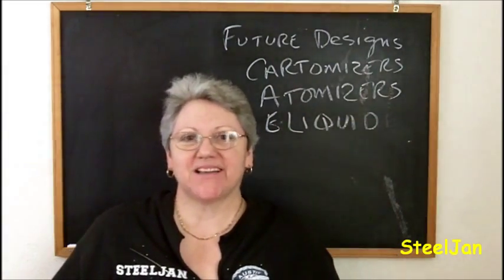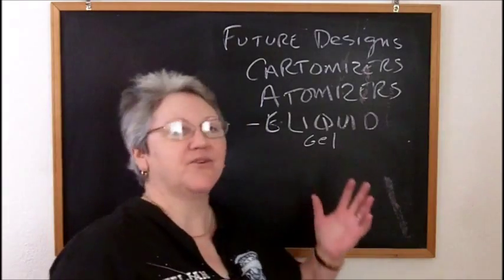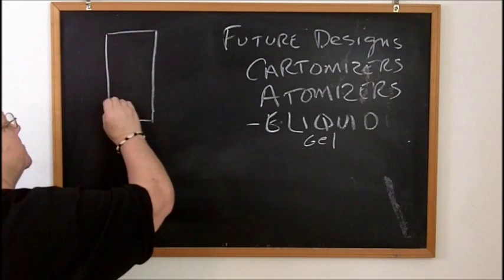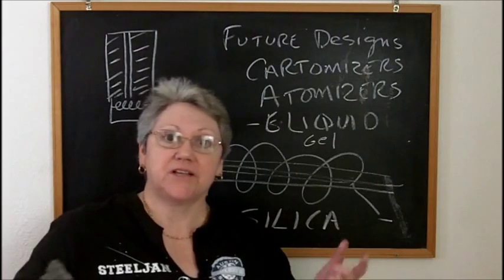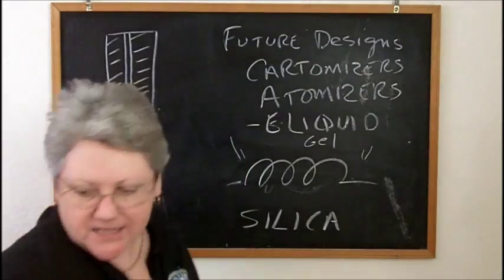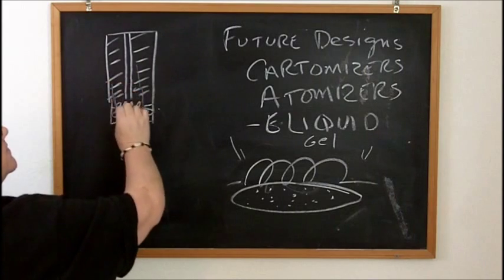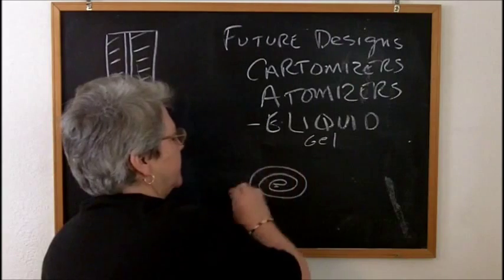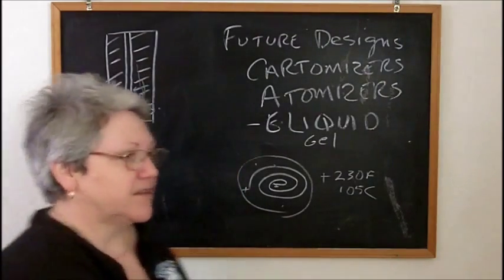Ecig Future Design Ideas - Atomizers/Cartomizers & Eliquid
Advances in cartomizers have come a long way but I think there's a lot of room for improvement.  Changing the way e-liquid is delivered and atomized is the focus of this video.  I hope this video spurs some great minds towards advancement of vaping.